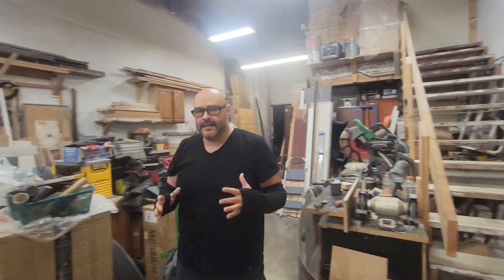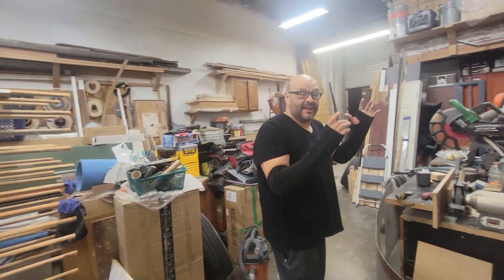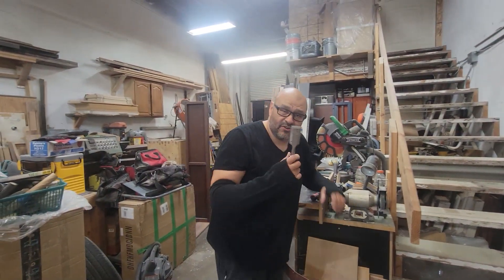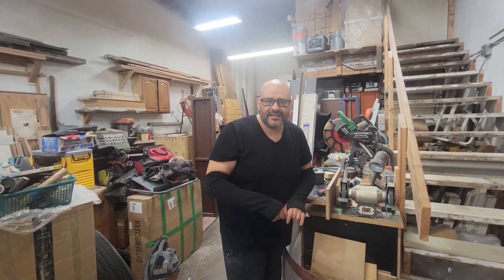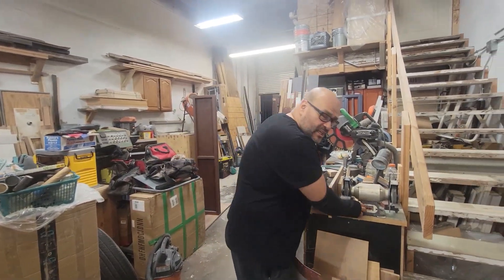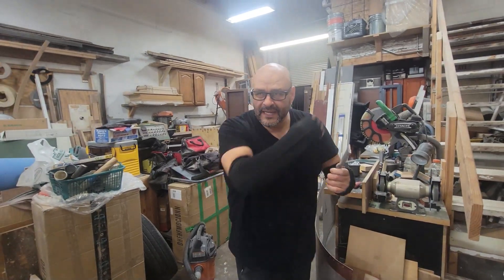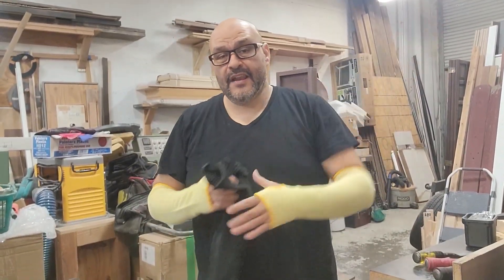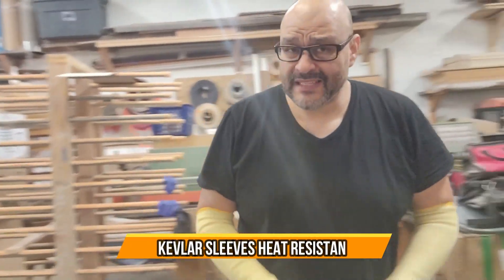Kevlar Sleeves Heat Resistan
Kevlar Sleeves Heat Resistant 19 Inch Long Arm Guards With Thumb Hole,Breathable Anti-Cut Safety Welder Sleeves Fire Resistance For Men Women On Mechanic,Welding,Repairs,Farming Work (Black,1 Pair)